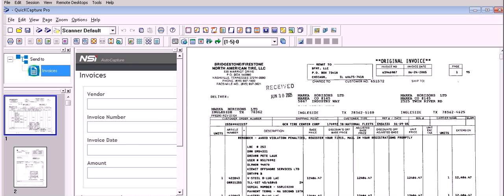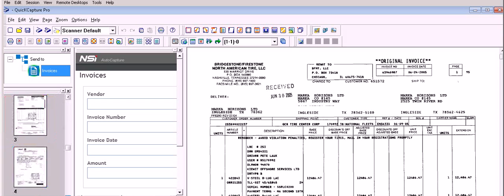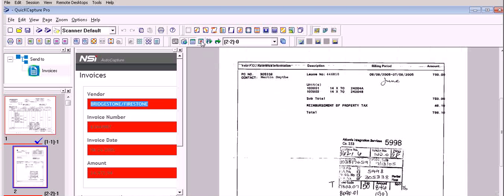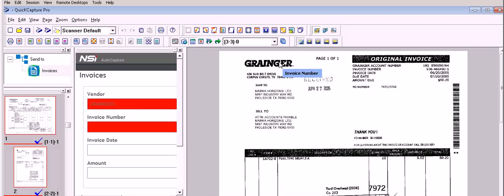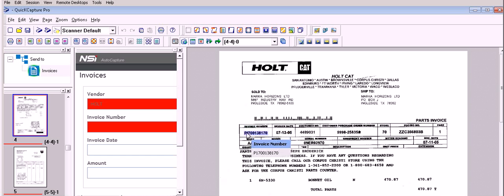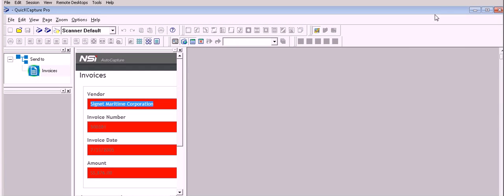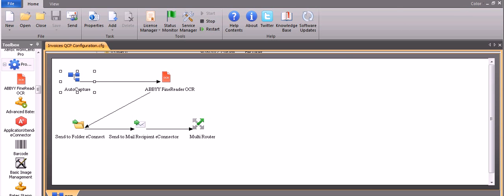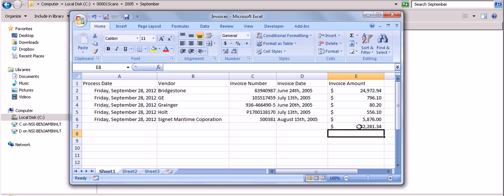Quick Capture Pro and Invoice Processing